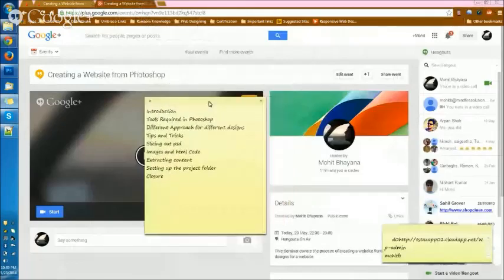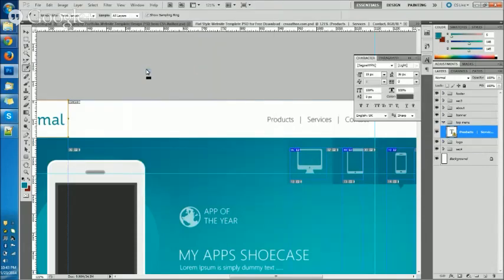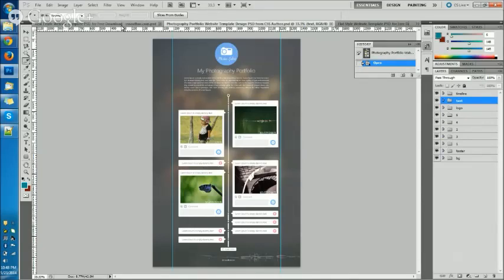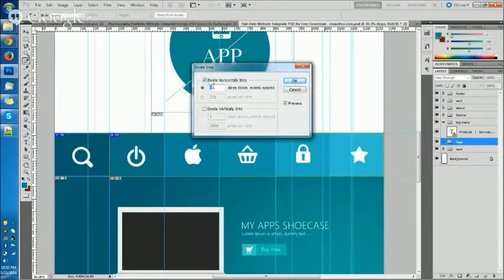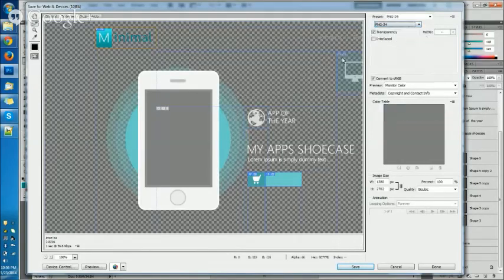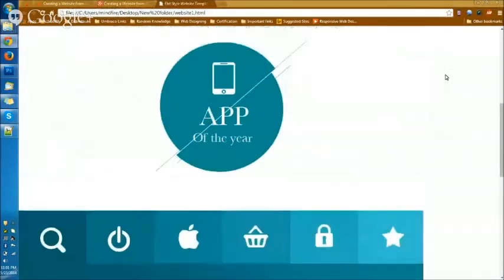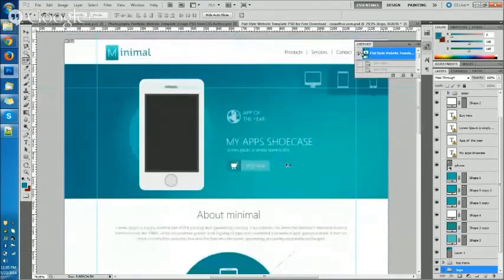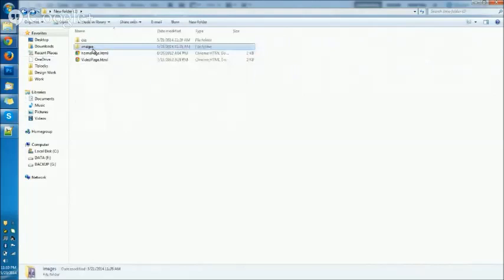Seminar on Creating a Website from Photoshop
This Seminar covers the process of creating a website from Photoshop designs for a website.

Agenda for the Seminar:

- Introduction
- Tools Required in Photoshop
- Different Approach for different designs
- Tips and Tricks
- Slicing out psd
- Images and html Code
- Extracting content
- Setting up the project folder
- Closure

Presenter: Mohit Bhayana, Web Designer, Mindfire Solutions